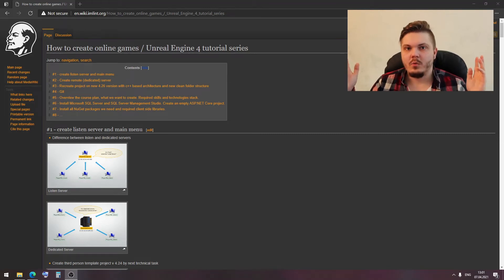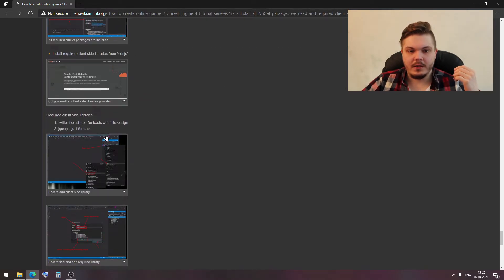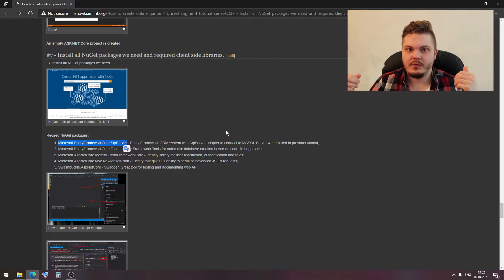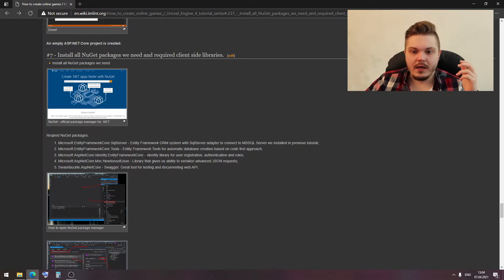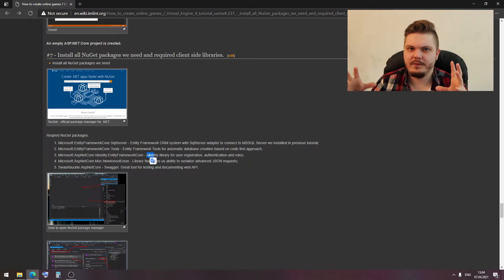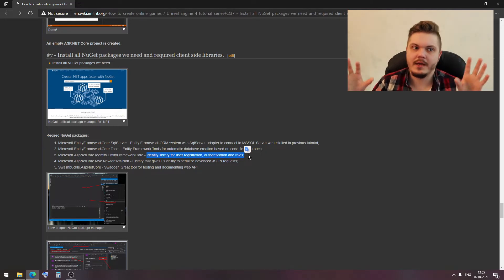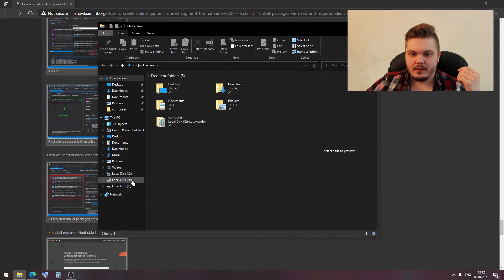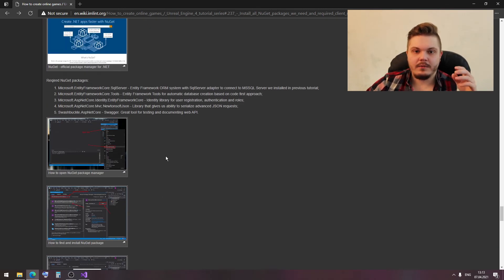How to create online games #7, installing NuGet & CNDJS packages / Unreal Engine 4 tutorial series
In this unreal engine 4 tutorial we will learn, how to create online games. In this lesson we will add all required client side libraries and NuGet packages we need.